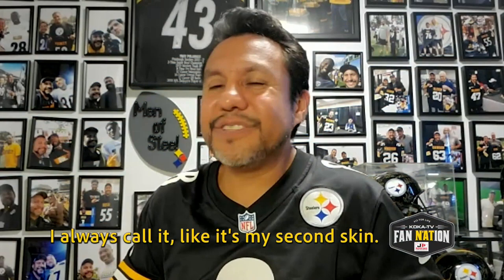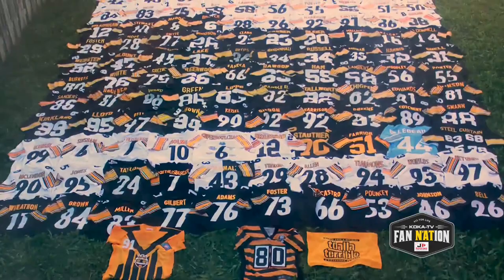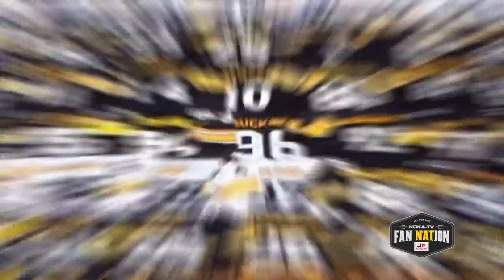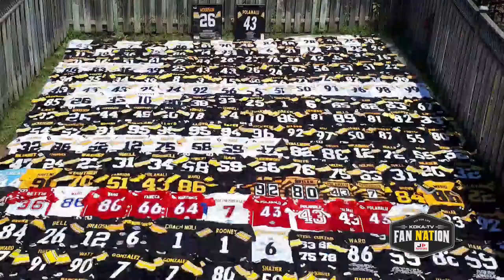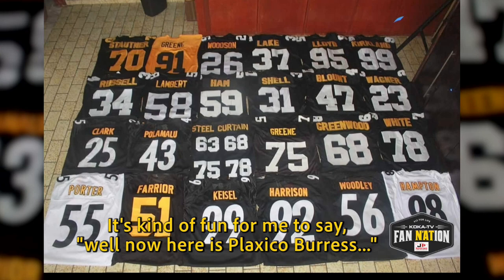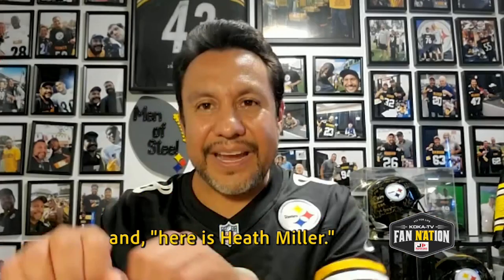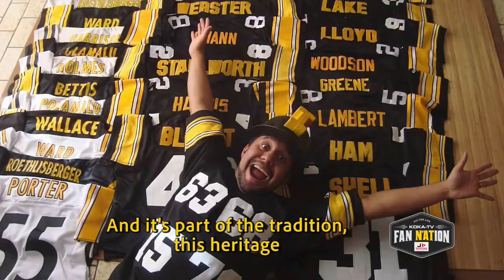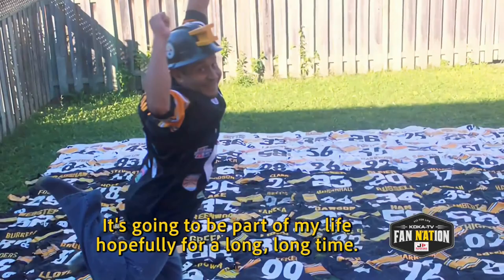412 Fanatics: A "second skin"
Steelers fan, Edgar Gonzalez, commemorates his collection of 254 Steelers jerseys every year with a new photo.